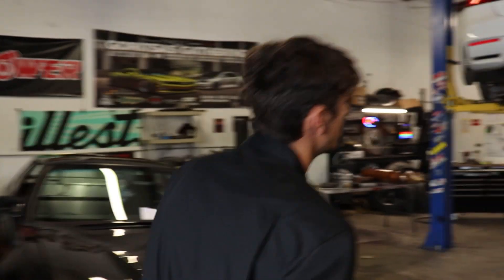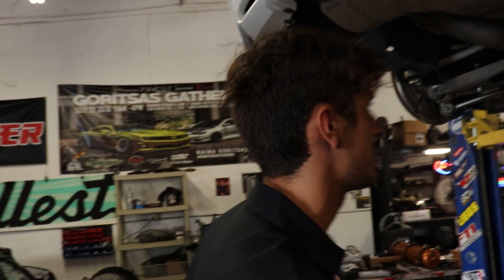More New Toys and Work at the Shop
More and more work coming in at the shop plus we picked up some new toys and a major surprise at the end of the video.